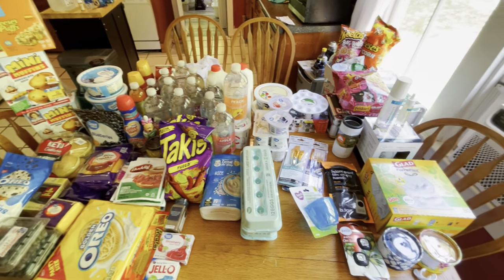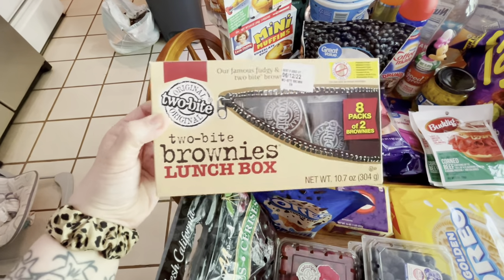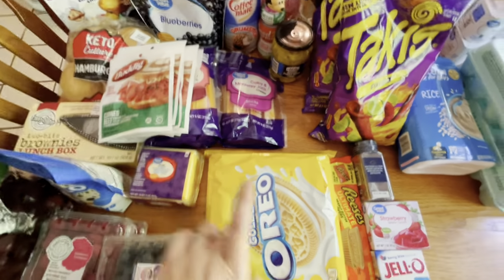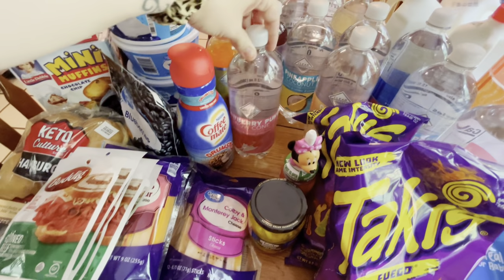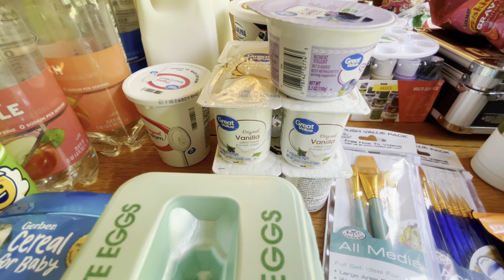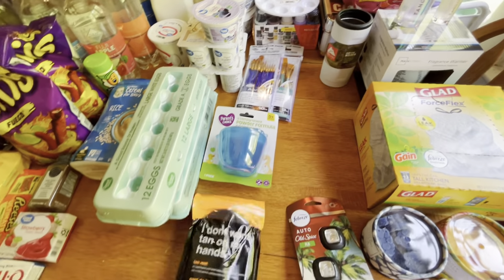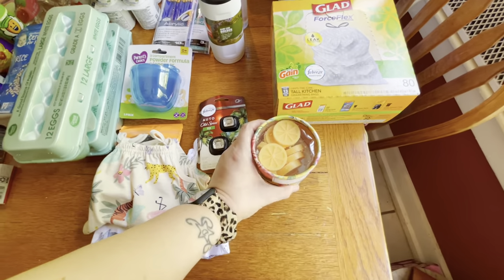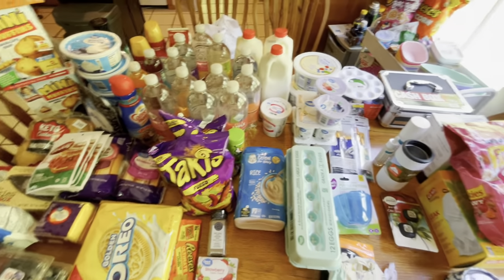Walmart Grocery Haul | NON FOOD ITEMS | MEAL PLAN | MOM OF 4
Hi family, on todays video you’ll see our grocery haul as well as some non food items hauled! It’s crazy how expensive groceries have gotten! Hope you’re all doing well and are healthy! I hope you enjoy todays haul!

TheLivelySouth